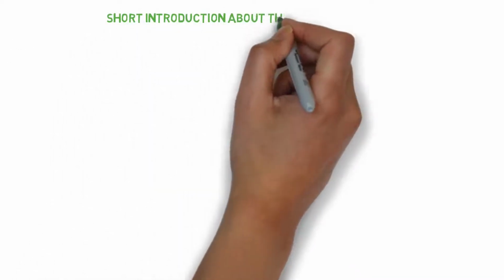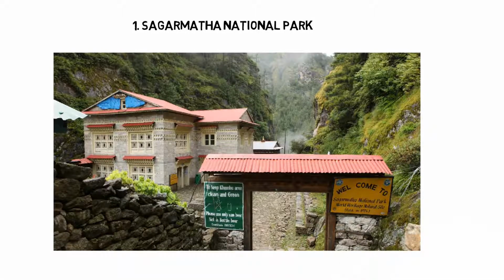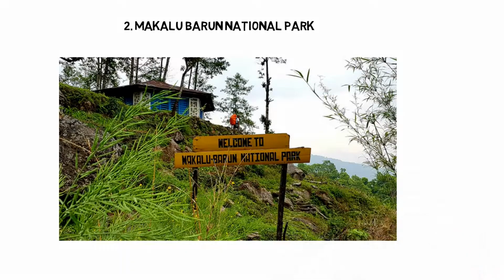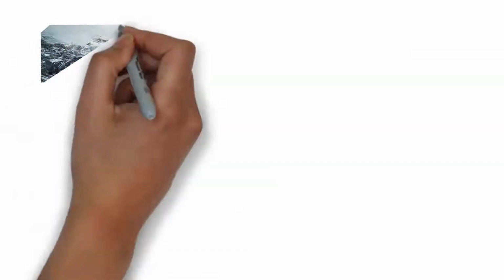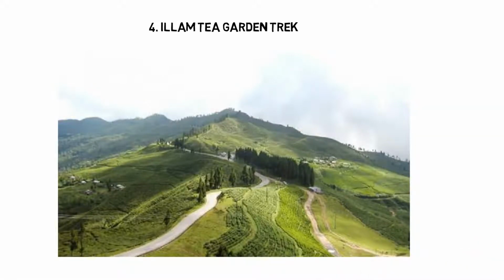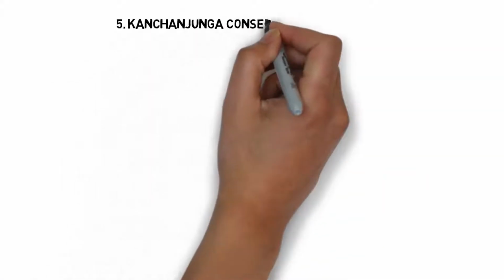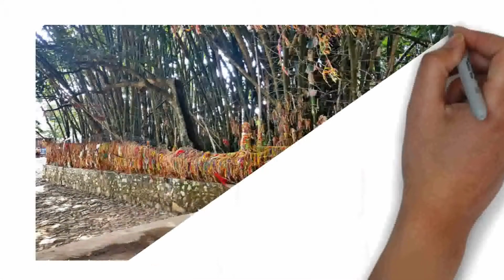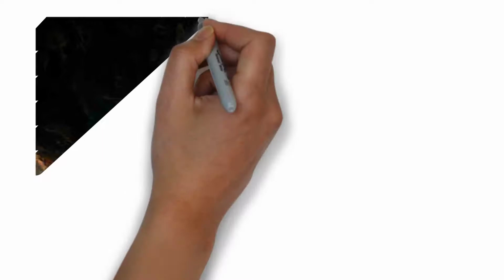PLACES TO VISIT IN PROVINCE NO 1 IN NEPAL|TOURIST PLACES NEPAL| BEST TOURIST DESTINATION OF NEPAL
ABOUT THIS CHANNEL:

This is the channel related to the exposal of any country of the world. It can be of tourism sector, historical, cultural and many more hidden facts and vice versa.
ABOUT THIS VIDEO:
This is the video about province no 1 of Nepal .In this video you will get to know about best places to visit in province no 1 of Nepal. Why province no 1is so much famous and what are the worth visiting places all of us are included entirely in this small video. If you are planning to visit and  some romantic vacation in province no 1 but you are not aware about these places then it will be very much regretful. To sum up, you can plan  and make your trip more enjoyable by watching this video.